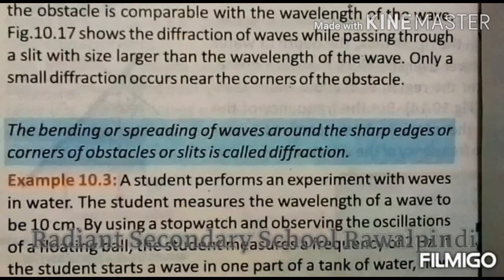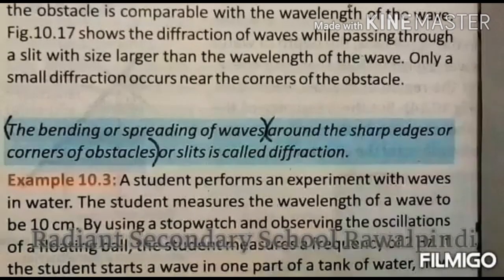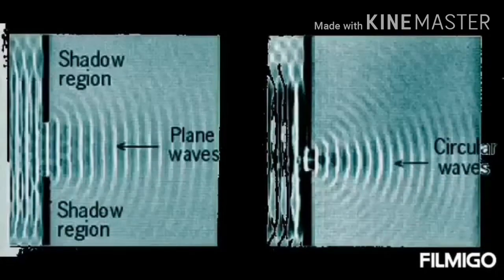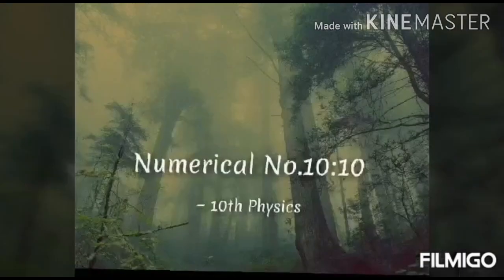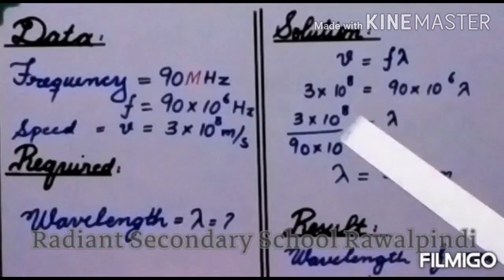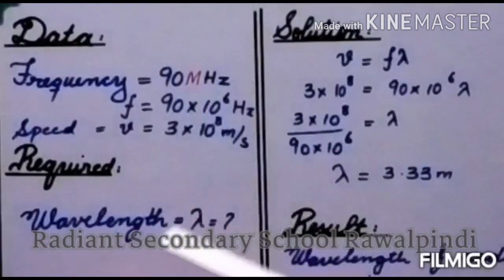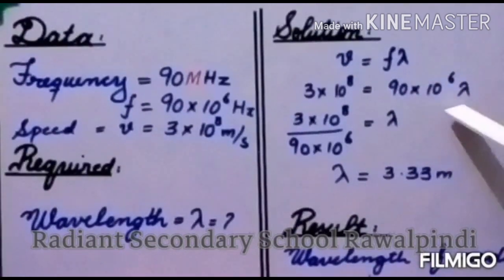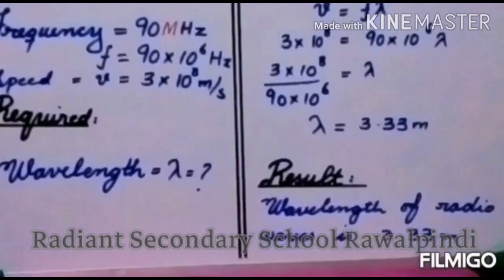Physics lecture#2 of 25th June,2020.